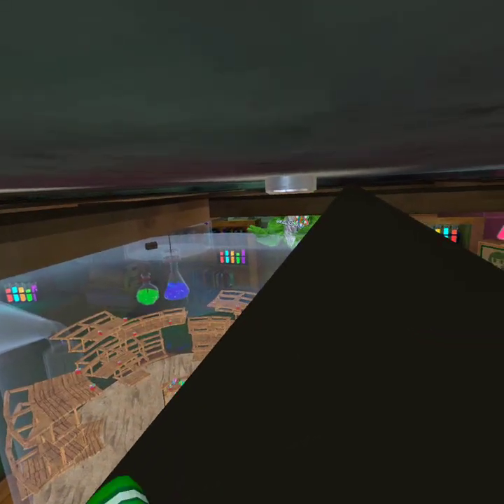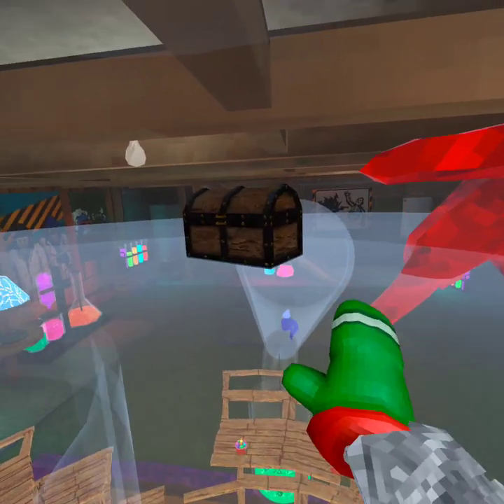how to get the new secret shirt in gtag scientist update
secret shirt